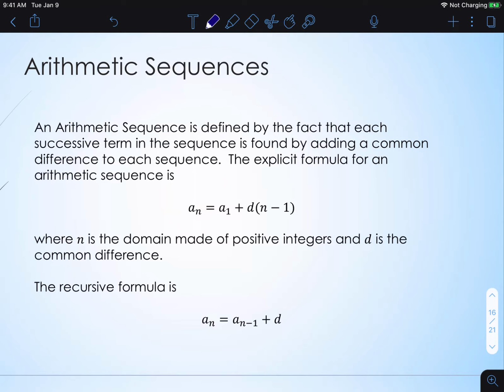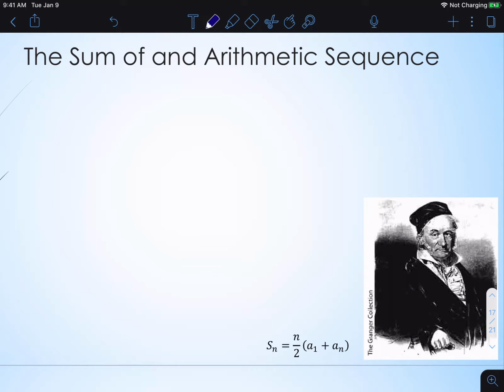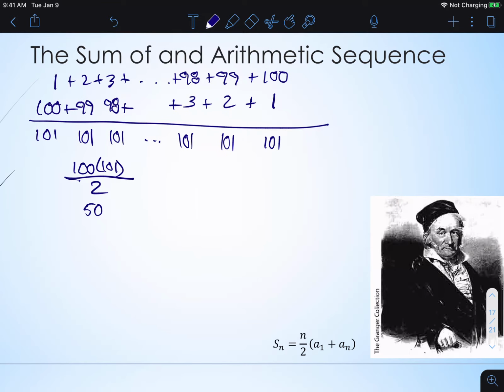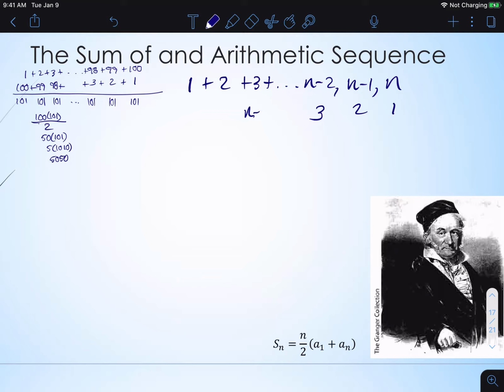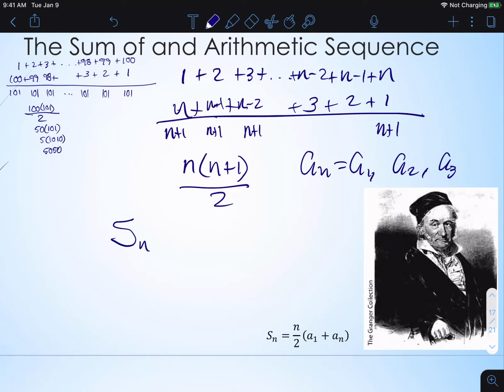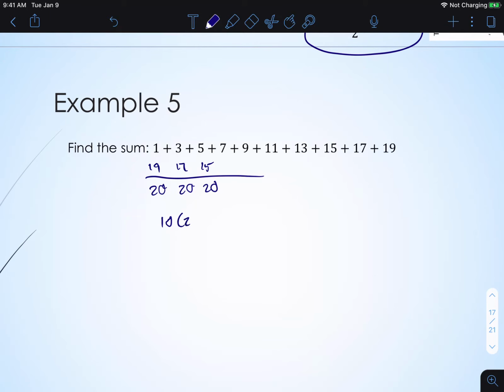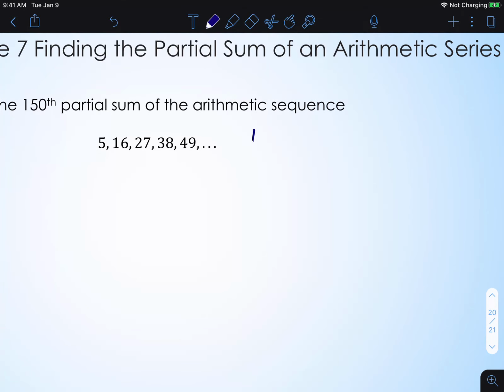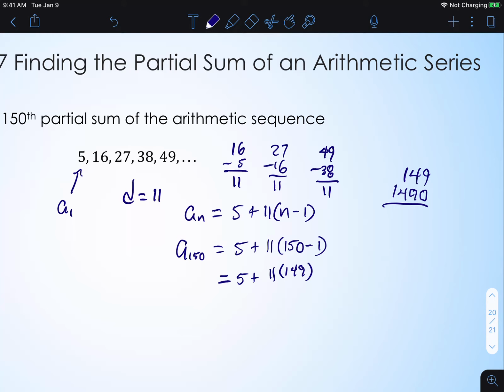10 A Sequences and Series Part 3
This is part 3 of 3 videos where I am covering 2 lessons worth of matierial related to Explicit and Recursive formulas for Arithmetic Sequences, other sequences, Sigma Notation and Partial Sums of Arithmetic Series etc.